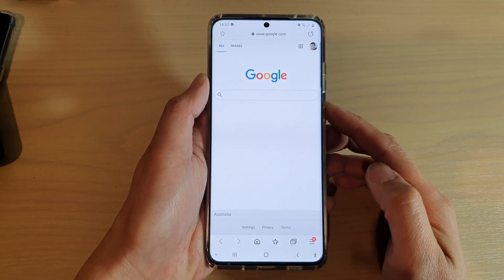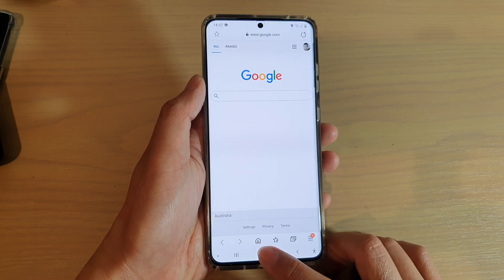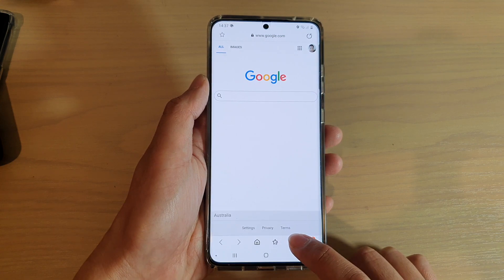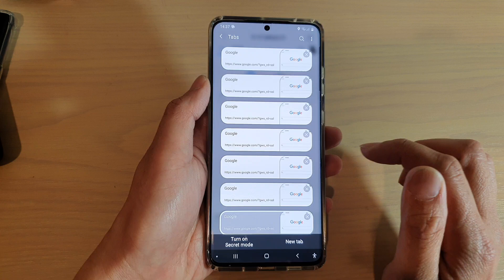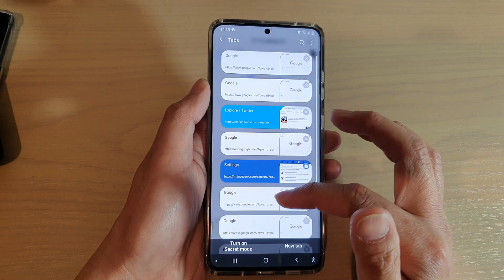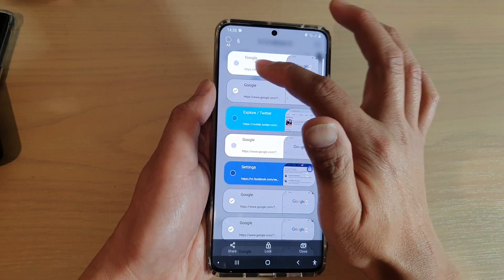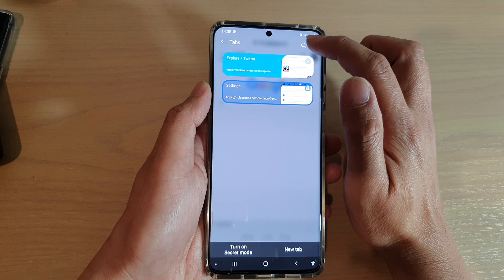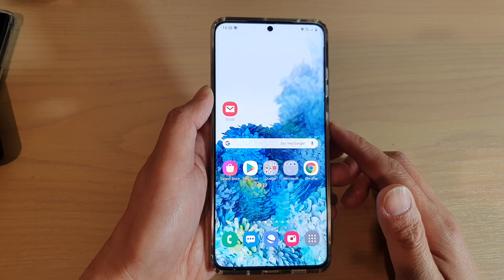Galaxy S20/S20+: How to Close Samsung Internet Tabs In 2 Ways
Learn how you can close the Samsung Internet tabs in 2 ways on Galaxy S20 / S20 Plus / S20 Ultra.

Android 10.